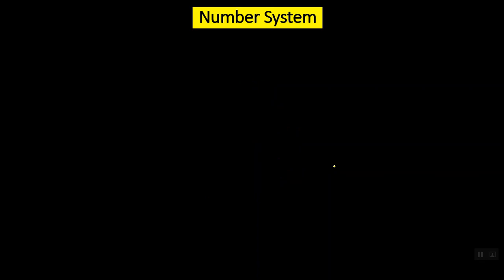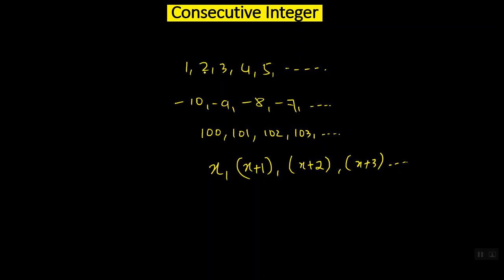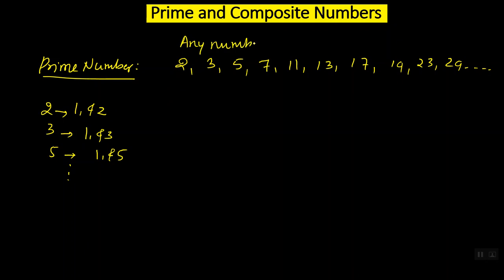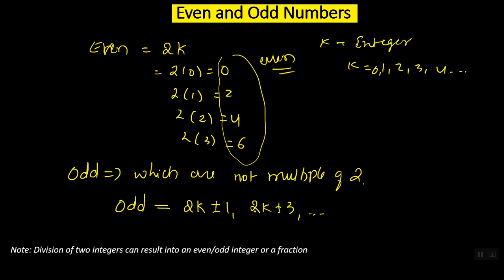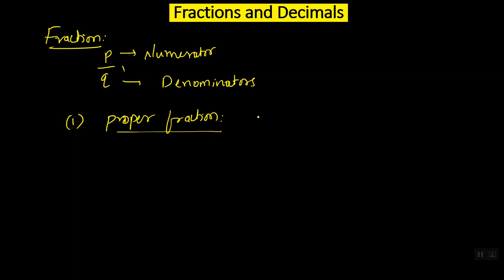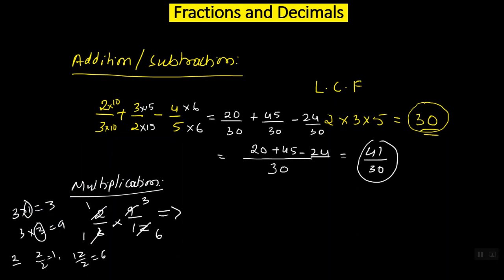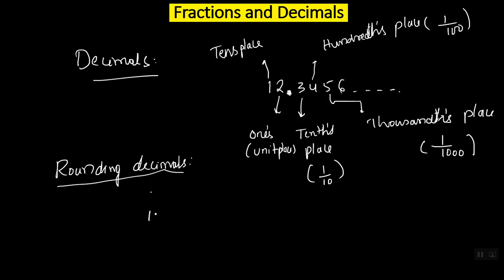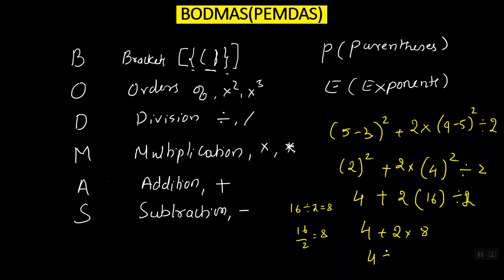Most Important math basic concepts to crack competitive 2020 Exams: SAT | ACT | GMAT | GRE | CAT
This video provides most important fundamental math concept required to crack any competitive exams such as SAT, ACT, GMAT, GRE, CAT etc.
All concepts are discussed in details to provide strong basics required.
In general, you can brush up your math fundamentals which you already learnt in schools as these concepts are mostly tested in competitive exams.